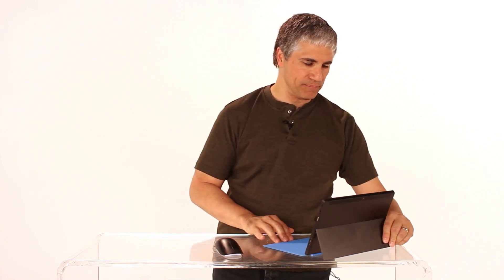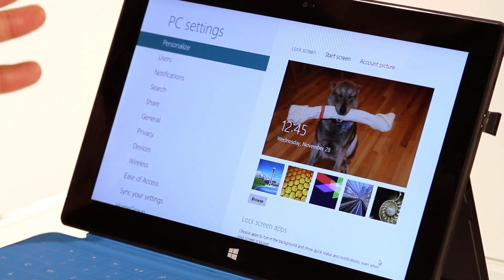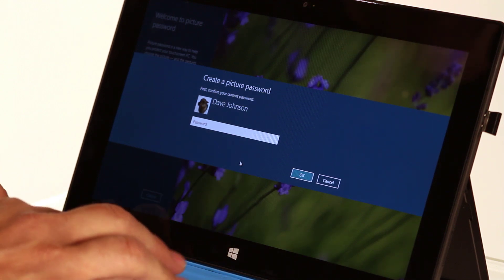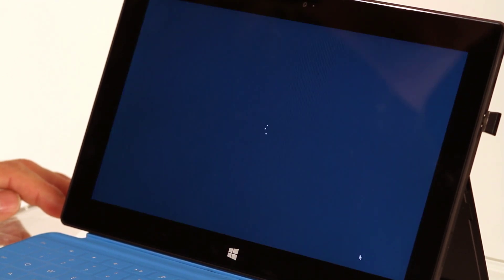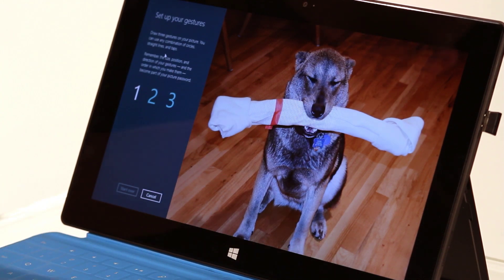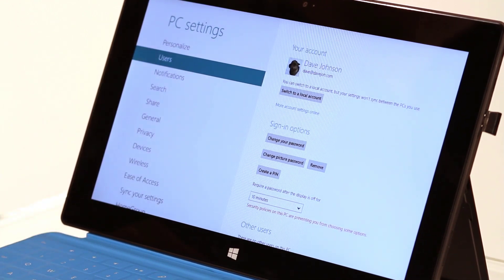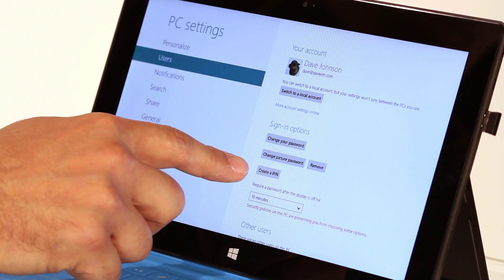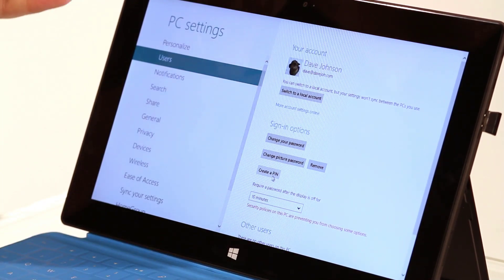How Do I Log In to Windows 8 Using a Picture Password? : Windows 8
Logging in to Windows 8 using a picture password is a great way to bring a whole new level of security to your computer. Log in to Windows 8 using a picture password with help from your friends at eHow Tech in this free video clip.

Series Description: Windows 8 is Microsoft's newest operating system and is revolutionary in a number of key ways. Get tips on how to make the most of your new Windows 8 computer with help from your friends at eHow Tech in this free video series.